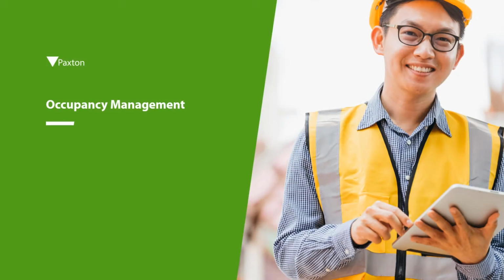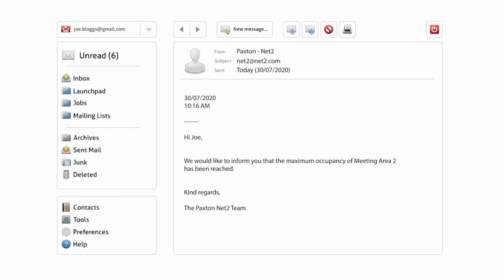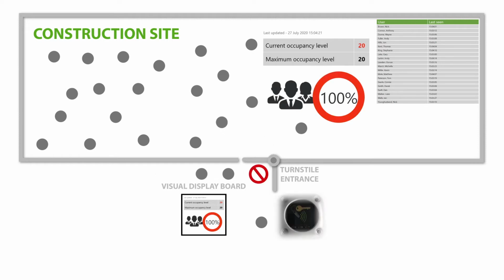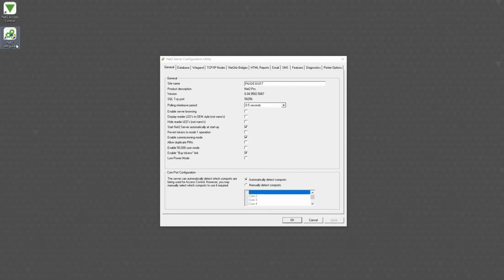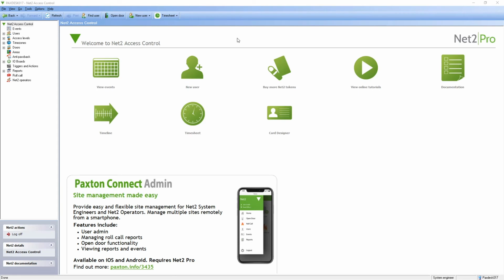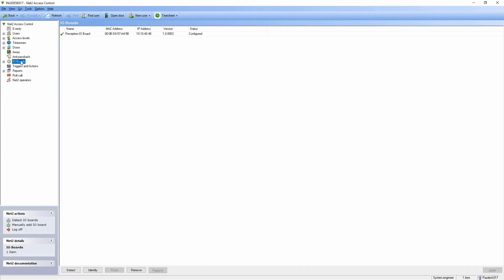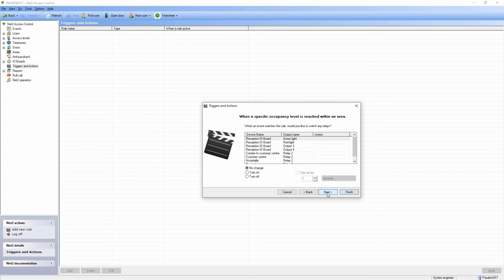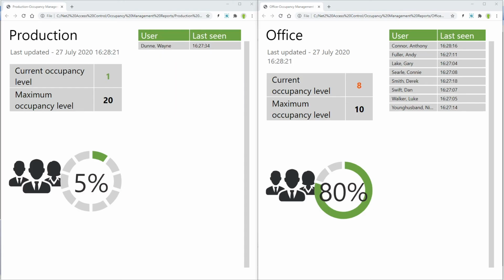Net2 Tutorials - Occupancy Management /COVID-Secure/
Net2 v6.04 feature, Occupancy Management, helps control and monitor social distancing.